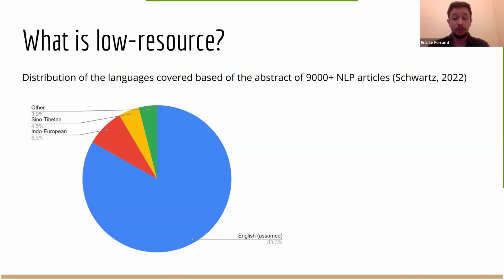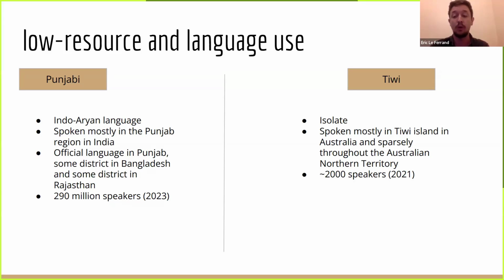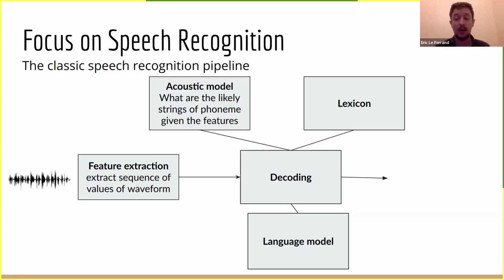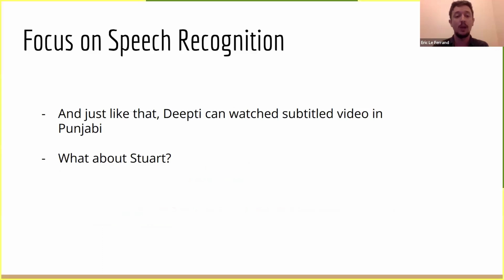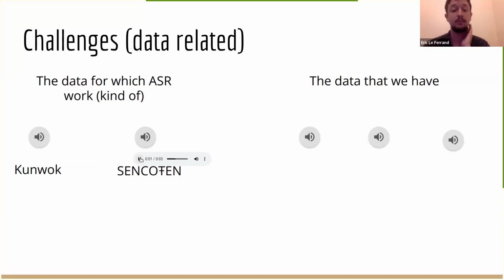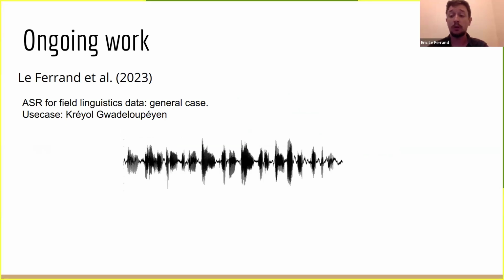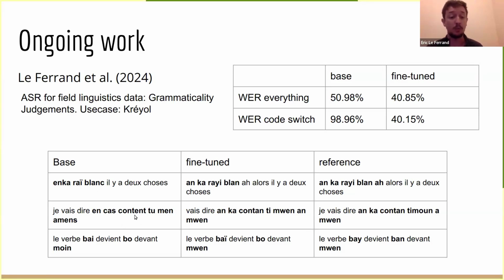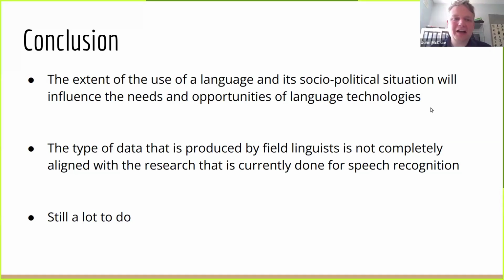Low-Resource is not the only problem: Advancing Speech Recognition in Field Ling. - Éric Le Ferrand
This talk was recorded as part of the Teanga Seminar Series on 10th June 2024

The term "low-resource" often implies a scarcity of data, particularly when compared to well-resourced languages like English or French. However, a vast majority of the world's languages, considered low-resource, offer rich linguistic diversity and untapped potential. Among these languages, the ones labelled as endangered are primarily studied by documentary and descriptive linguists who generate essential data for building speech technologies. This data encompasses a myriad of challenges that extend beyond data scarcity. In this presentation, I will try to unveil what field linguistics data means, what challenges and opportunities can be explored from a typological perspective and what kind of processes can be applied to this data to support language description work.